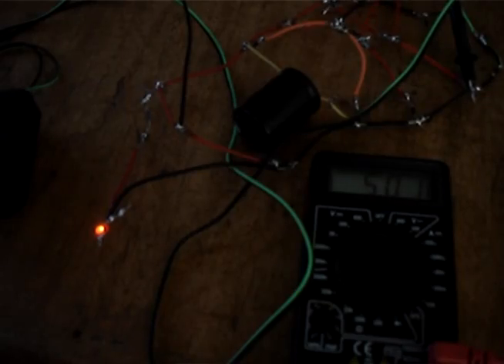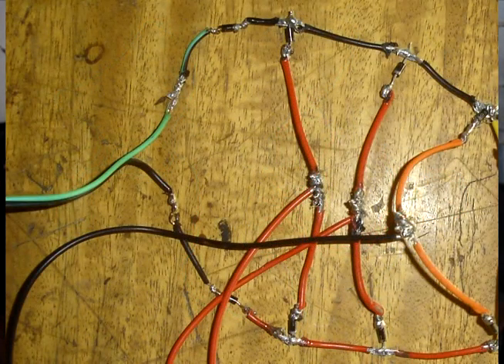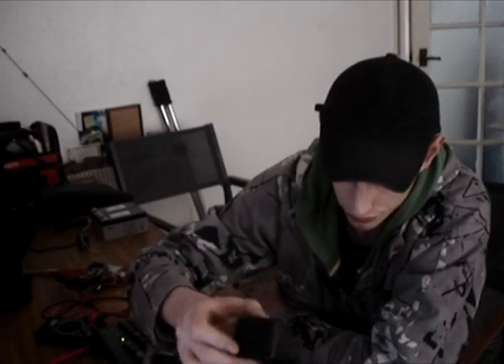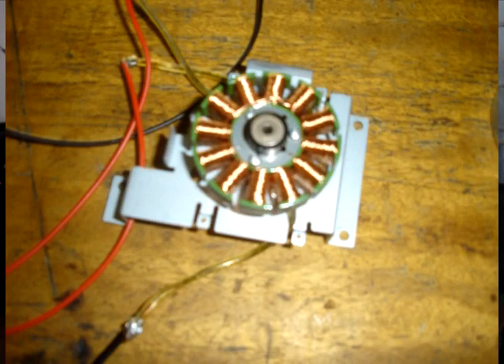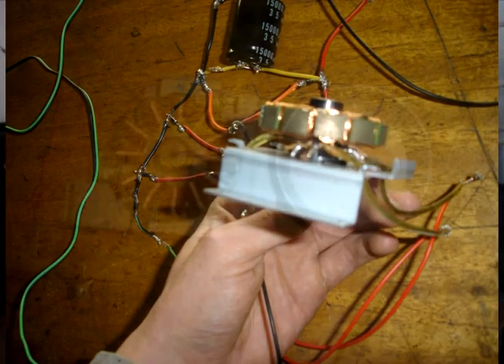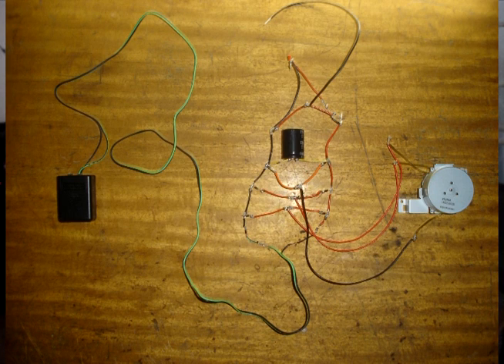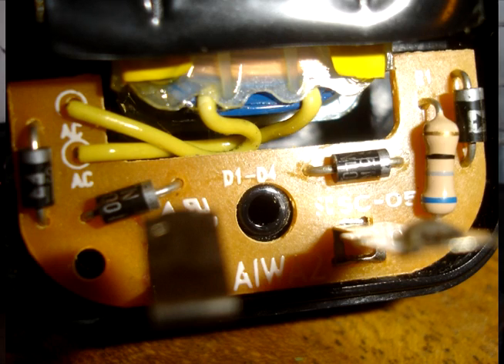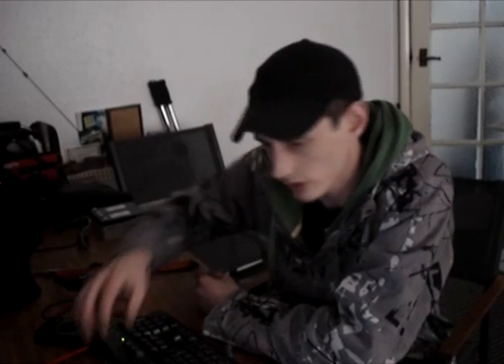Hakology - Mini 3 Phase Battery Charger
In tonights video we'll be combining what we've learnt from the past few episodes and making a mini 3 phase ac to dc battery charger. Using salvaged electronical components.

NB. I added a 16ohm resistor to the positive lead connected to the battery pack. (Positive lead to positive terminal, Negative lead to negative terminal)
i=v/r
v=5
r=16
i=0.3125 amps
312mA supplied to charge the batteries when the generator is producing 5 volts.

The motor is from an old laser printer ... I removed the circuit board and soldered directly on to the 3 outputs.

All the components can be found in old electronical appliances.

Watch hakologys previous videos for more information on generation/rectification and single, dual, 3 and 4 phase circuits.

**EDIT this works a treat but you should charge in series not in parallel so you only need anything above 1.25v to be adding to the charge if you need more voltage on discharge you'd need to switch to parallel rather than series. :D

The circuits used in tonight's video are described in past videos i've made...